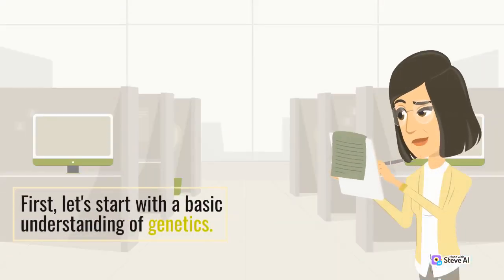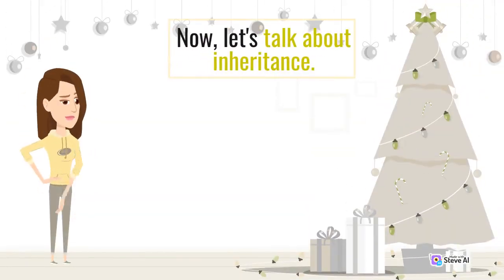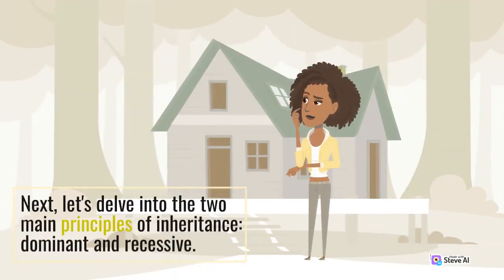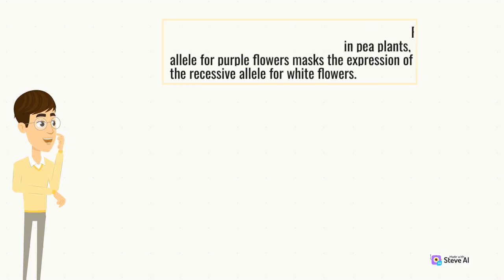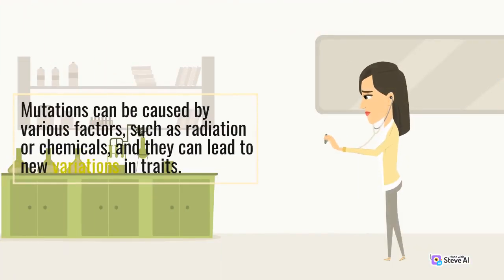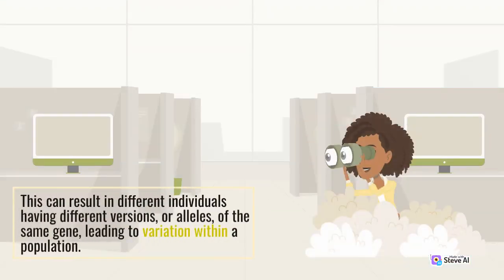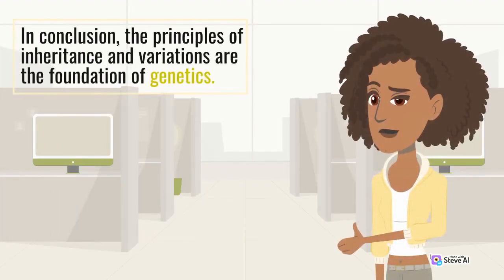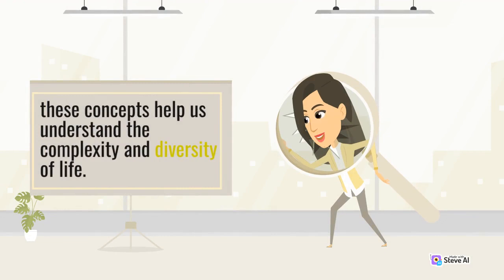Principles of inheritance and variations